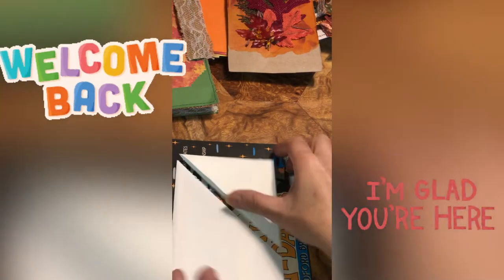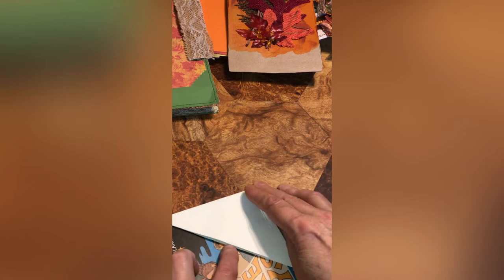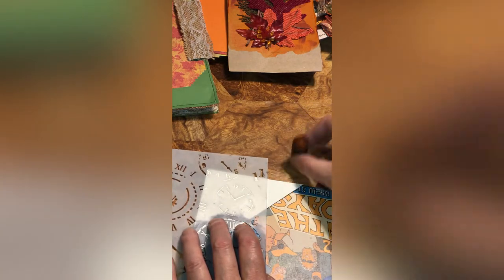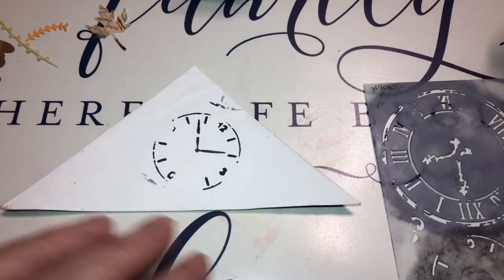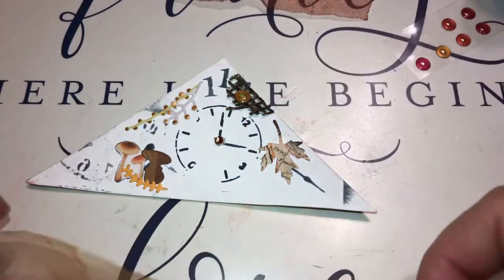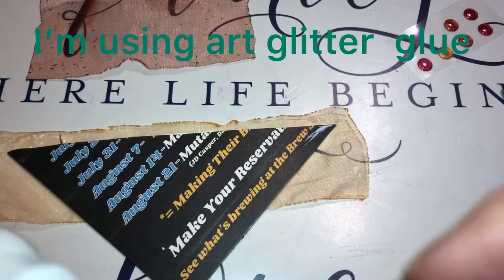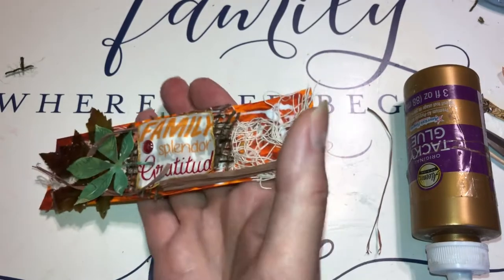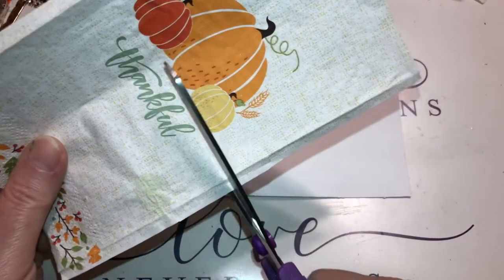Making fall 🍂 pocket files, for our fall 🍁photo album !